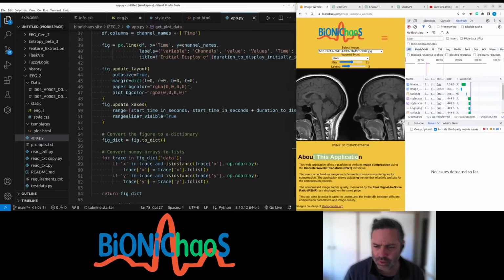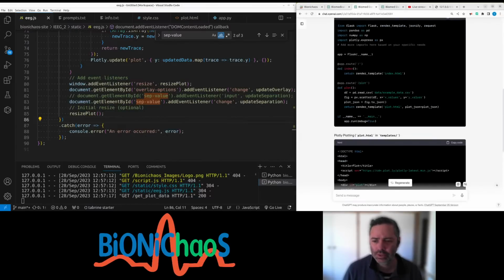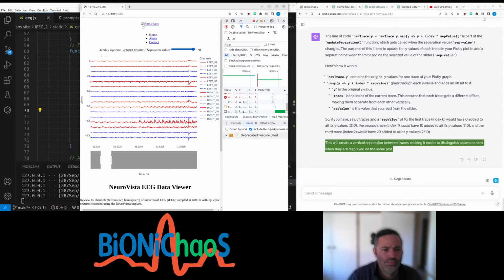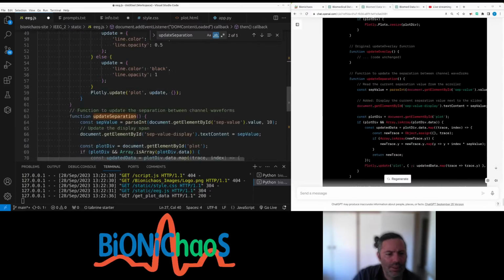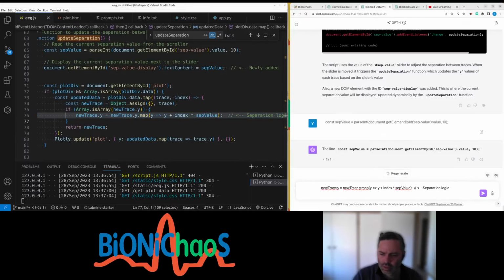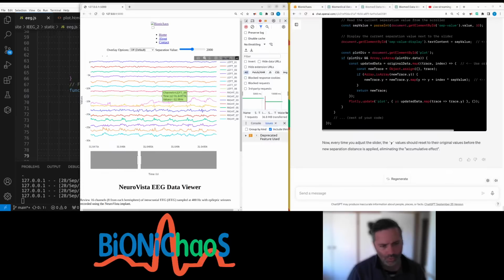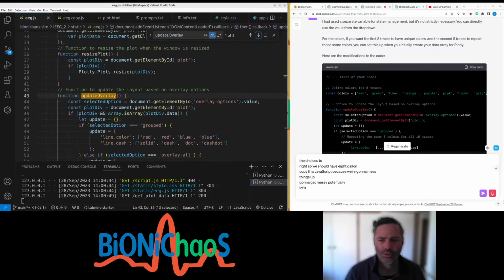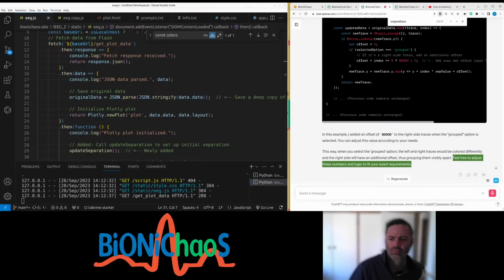Biomedical Data Web-App Development -Numpy -Pandas -Scipy -Plotly -Flask -GPT-4 -Python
0:01: 🎥 The video is about live streaming and image compression using screen wavelet transform.
10:06: 📝 The video discusses different file structures and HTML coding.
22:12: 🔧 The video discusses how to update and display the separation value in a scroller input.
30:05: 💡 The video explains how to fix an issue with the separation of traces in a graph based on a range input in HTML.
42:59: 📊 The video discusses updating separation values in a plot using JSON files and event listeners.
51:28: 💡 The video discusses an issue with the logic of an equation in a code and the process of retrieving a value from an HTML input element.
1:01:21: 🎥 The video demonstrates a tool for customizing and modifying source code.
1:13:16: 💡 The video discusses how to modify existing code to implement a group by side feature and preserve original colors.
1:25:36: ! The code has been updated to include the original data line and its population, with improvements such as storing a deep copy of the data and refining the update overlay function for coloration options.